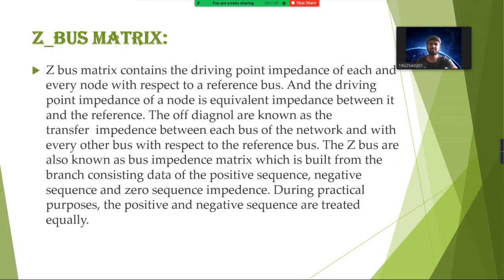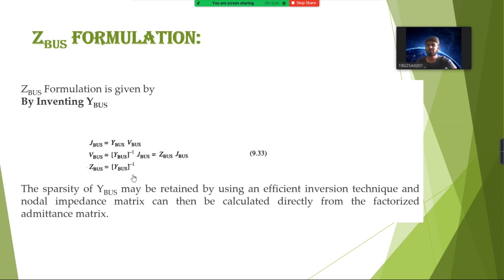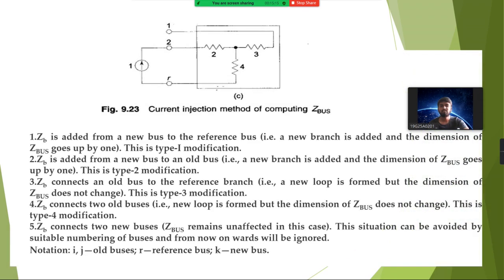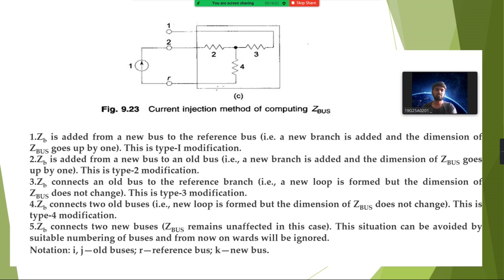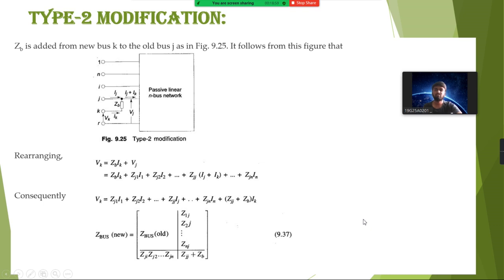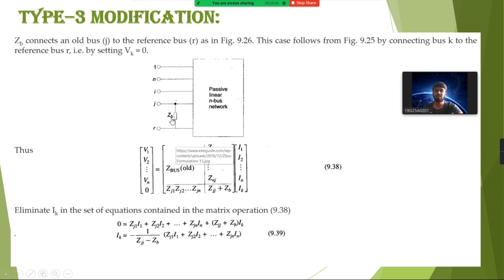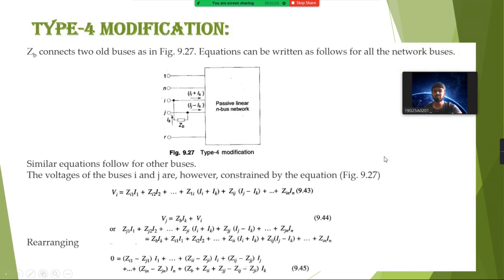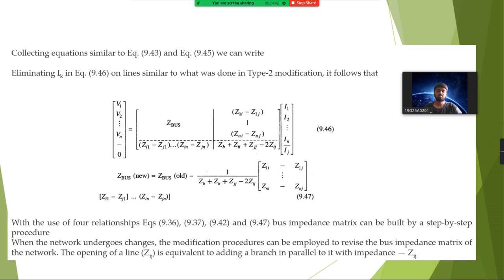TECH TALK PSA .Formation of Z_Bus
Tech Talk
Power System Analasys
Topic:Formation of Z_Bus
A.V.Surendra